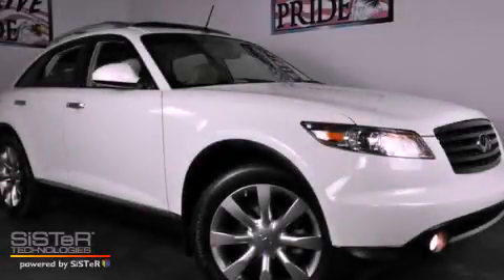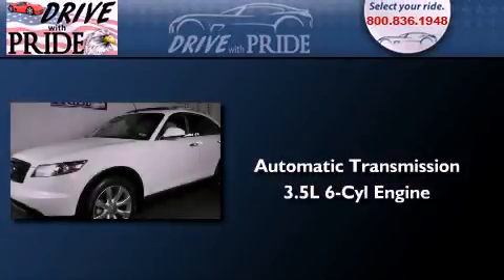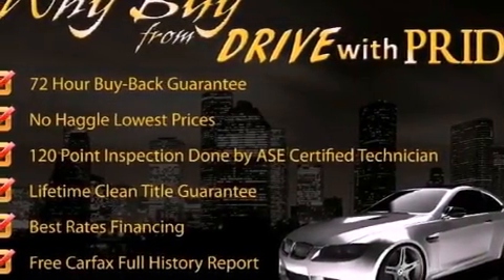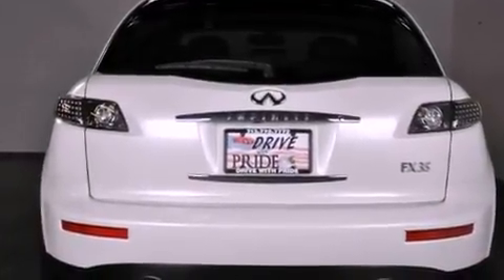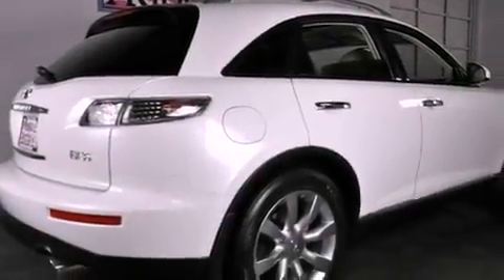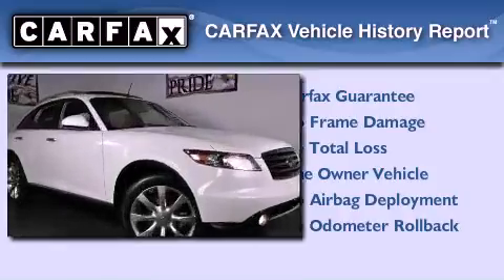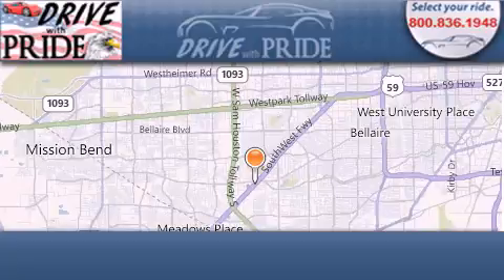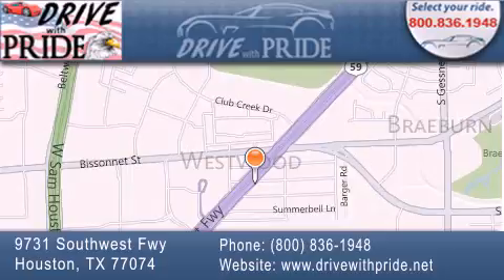Preowned 2008 Houston TX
Year : 2008
 Make :
 Model :
 Engine : 3.5L DOHC V6 engine
 Trans . : Automatic
 Exterior : White
 Miles : 78,030
 Interior : Gray
 Stock : 403G5489